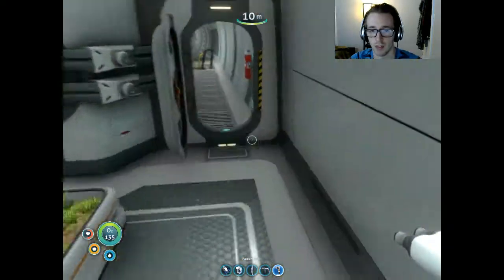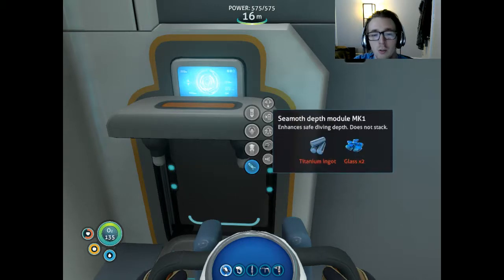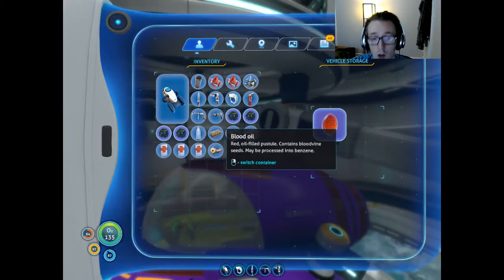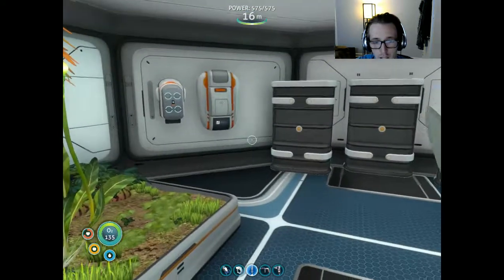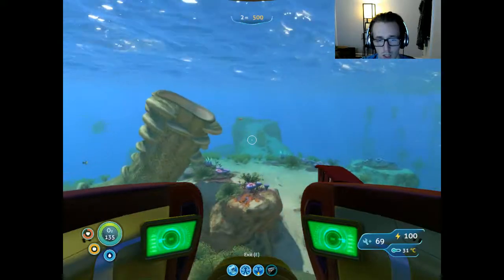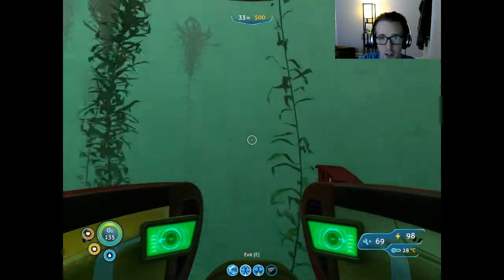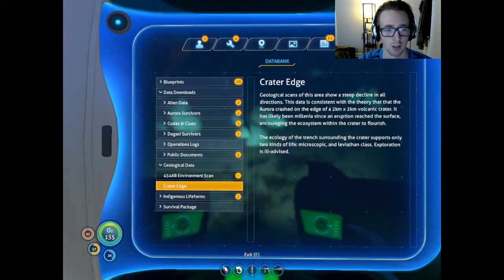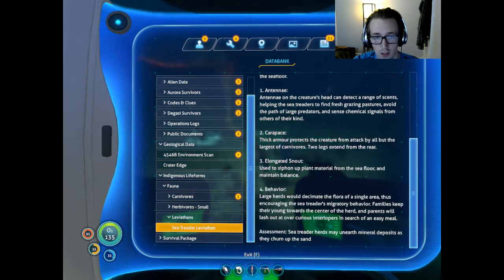Subnautica Episode 22 - There is an edge...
Thanks for coming back for another episode of Subnautica! I'm having even more fun with this series and I'm glad I'm able to share it with you guys!